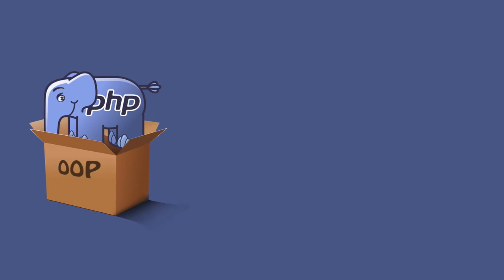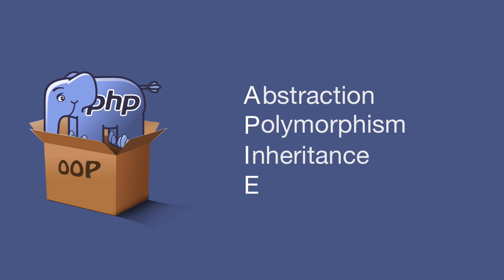Object Orientation Abstraction Principle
Abstraction is the necessary process of simplifying our program's. It's a principle that is carried all throughout programming and not just object oriented programming. As programmers we must simplify and the best way to do that is abstraction.